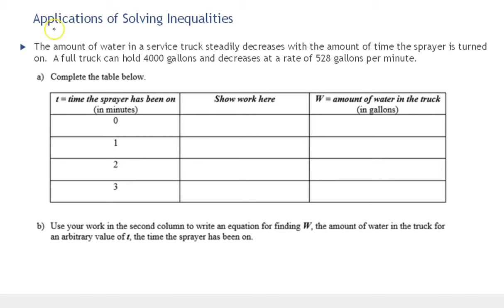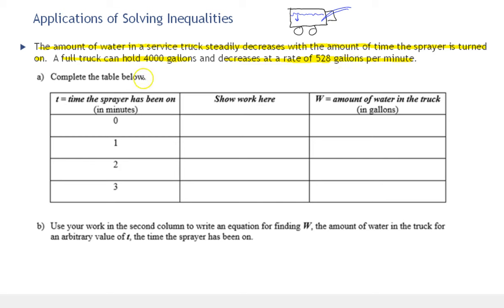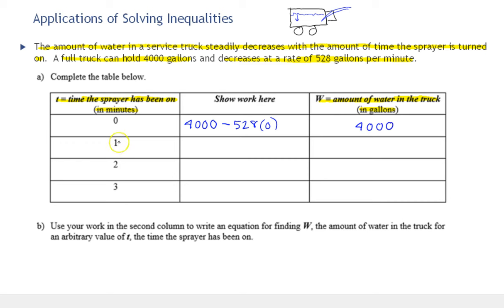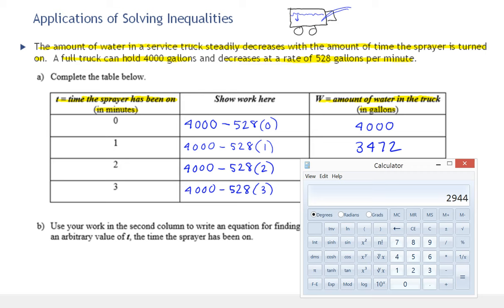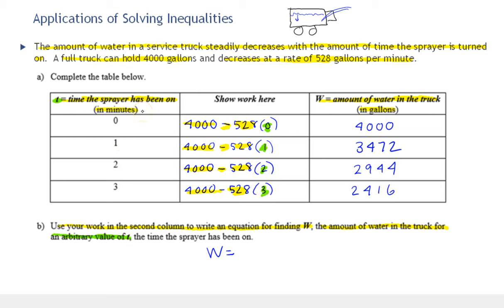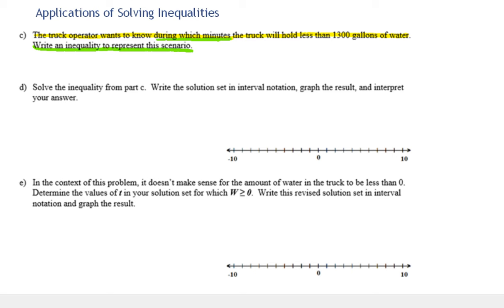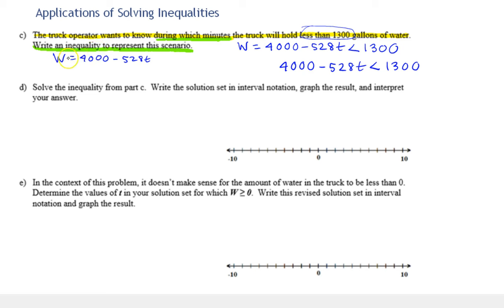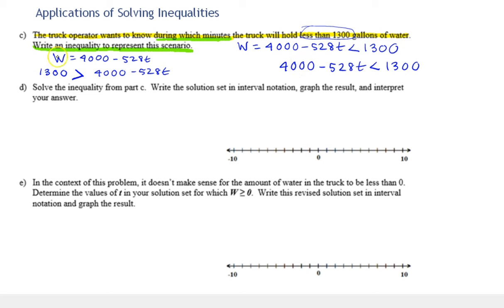Intro to Algebra Unit 4 Problem 10 Part 1